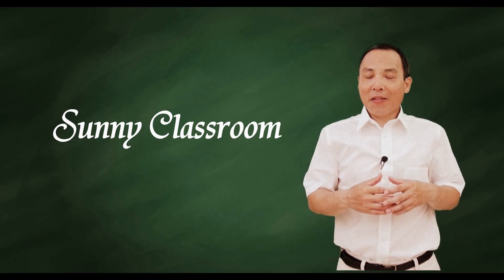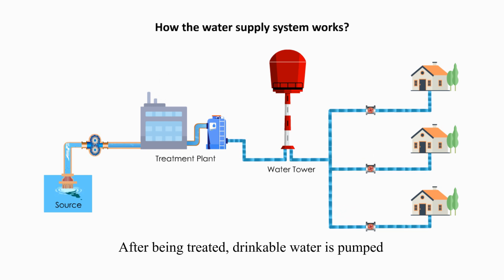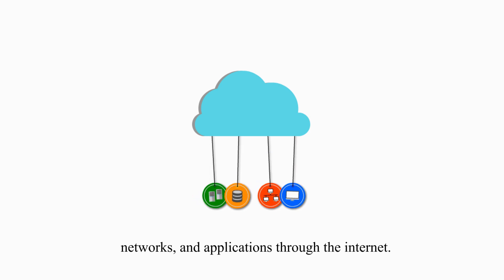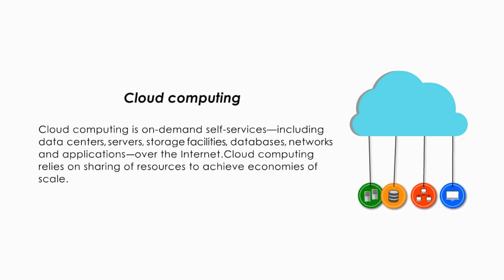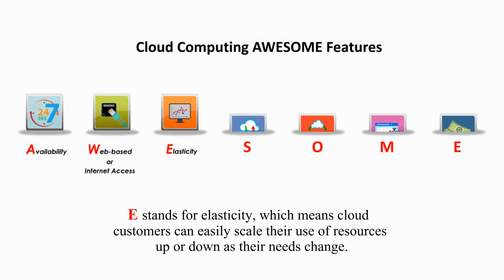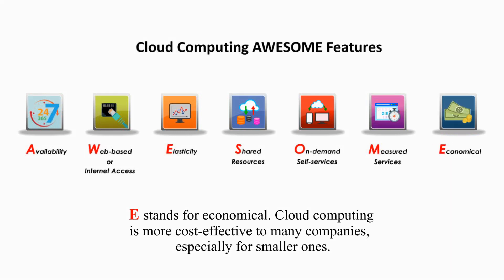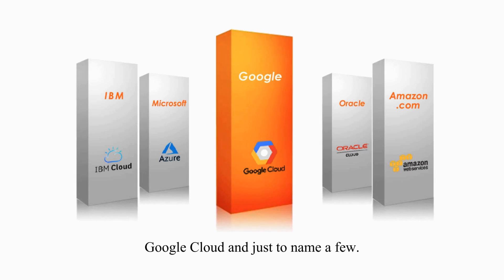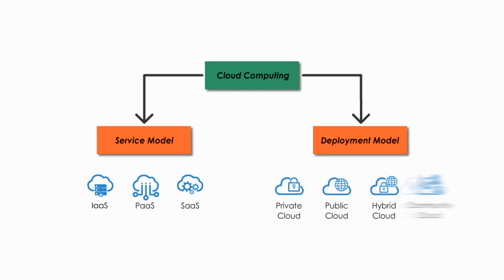Cloud computing and its 7 AWESOME features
What is cloud computing? Cloud computing is on-demand self-services—including data centers, servers, storage facilities, databases, networks, and applications—over the Internet. Cloud computing relies on sharing of resources to achieve economies of scale. Cloud computing is flexible, scalable, and measurable to customers. They pay only for what they use. There are 7 AWESOME features of cloud computing.